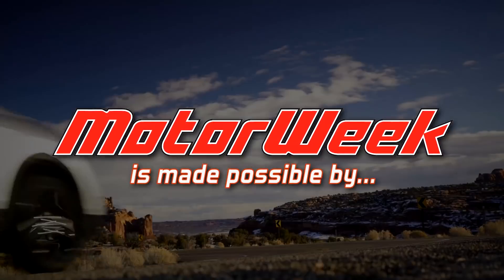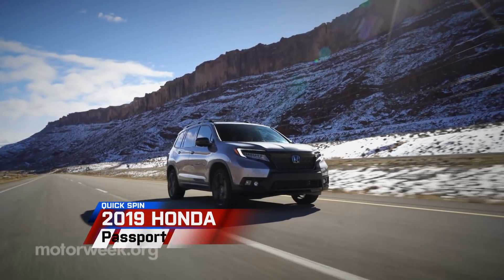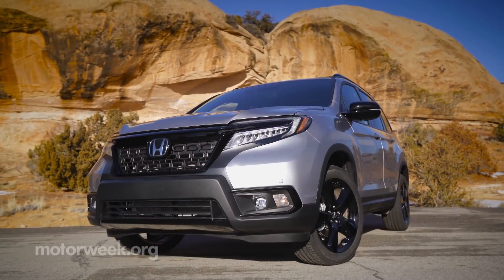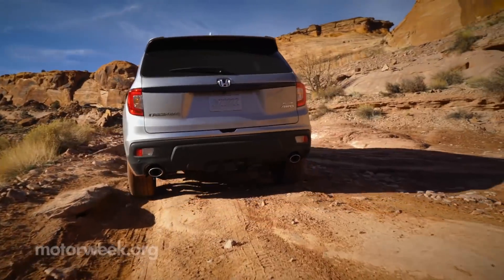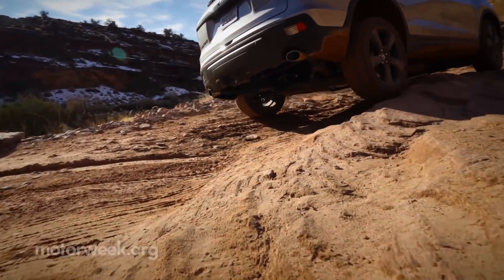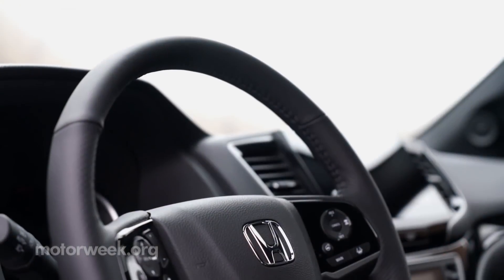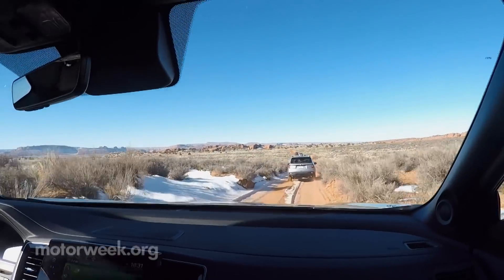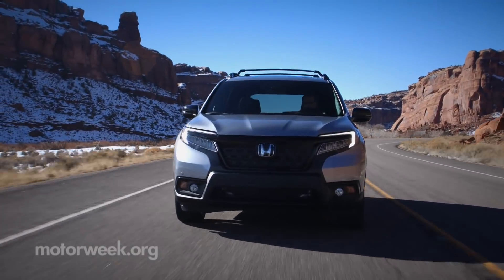2019 Honda Passport | Quick Spin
The Honda Passport slots right between the 3-row Pilot and the compact CR-V, which is a popular market right now. Not only can it handle daily family hauling, but it has the tools to take on rough terrain.